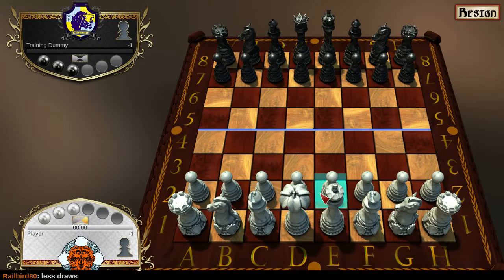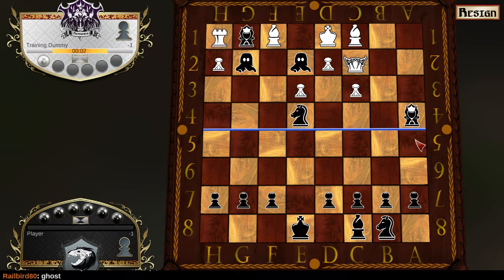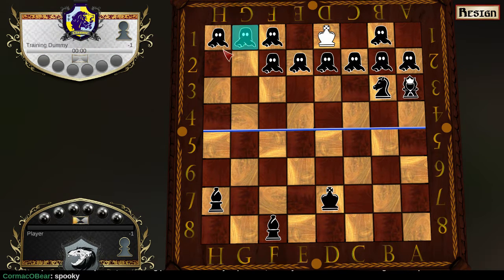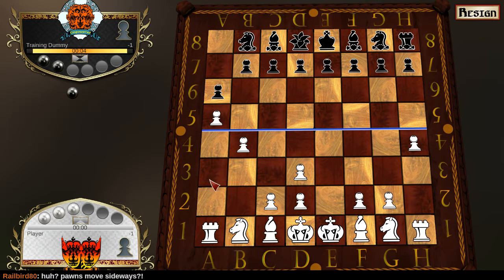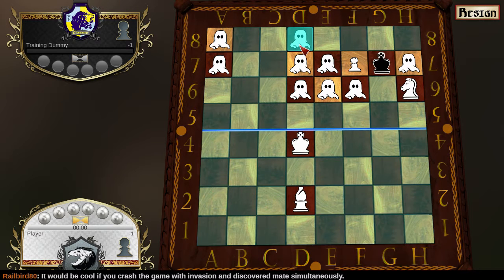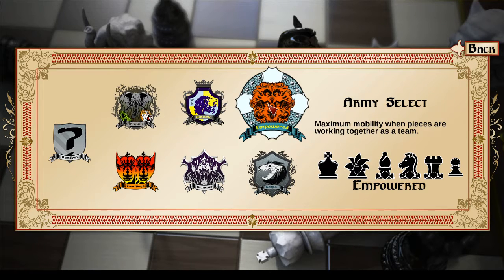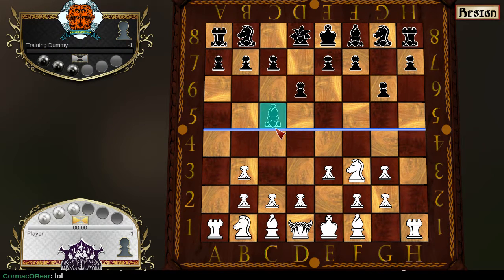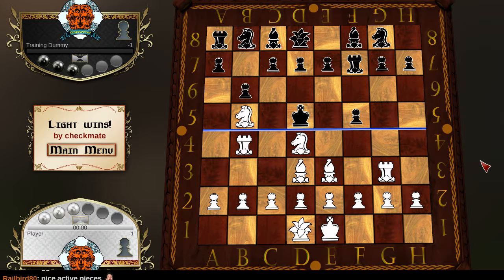Chess2 Open Challenge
Absent a live opponent, I decide to wallop the training dummy a few times!